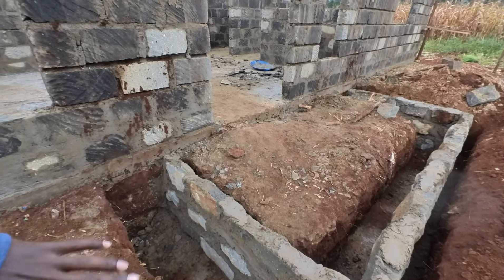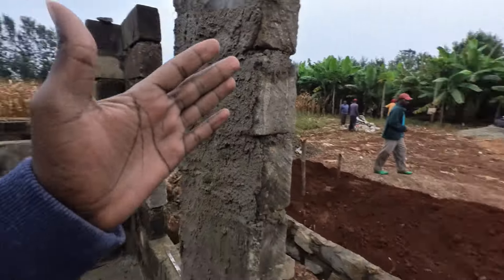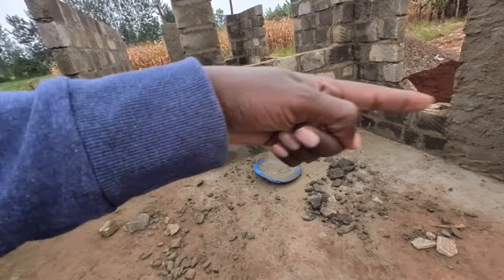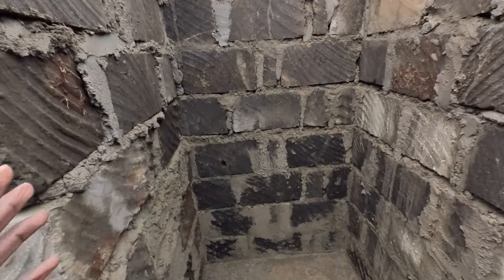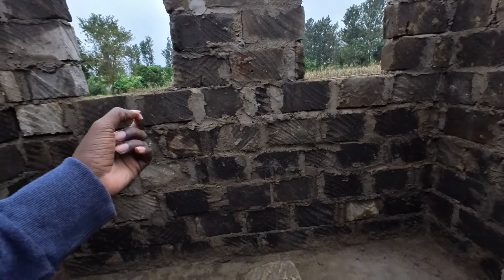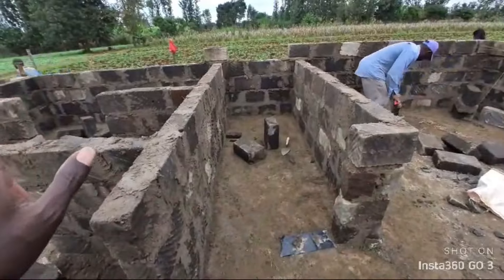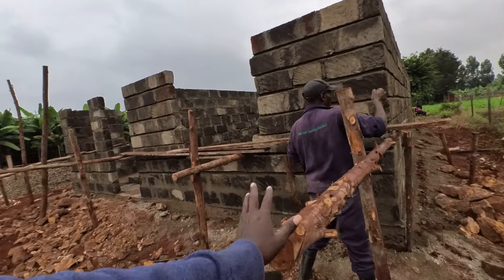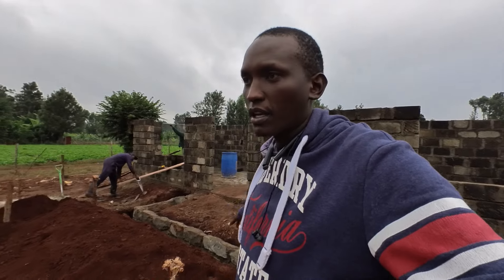Building a 2 bedroom House in Kenya/ Cost of Construction in Kenya